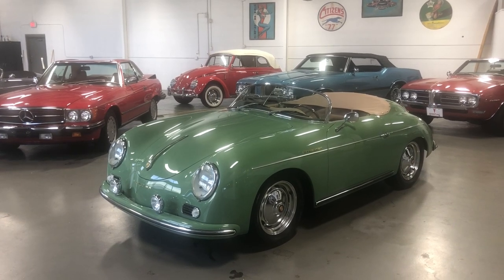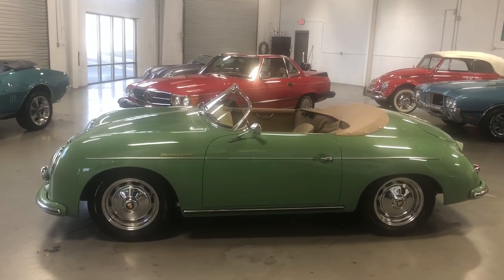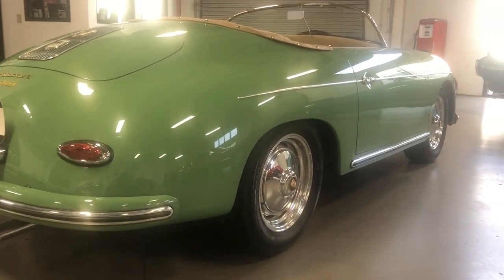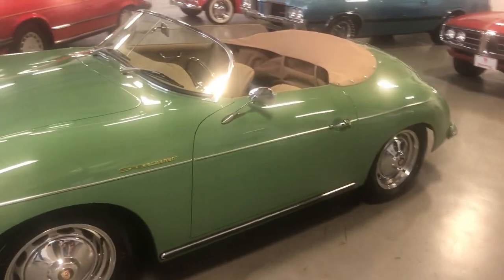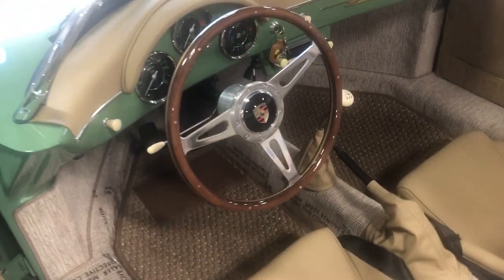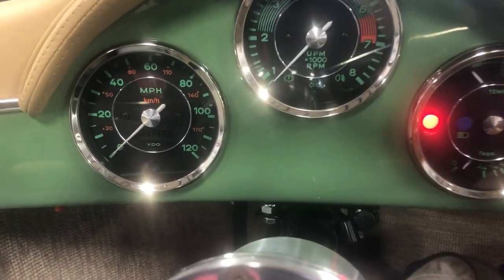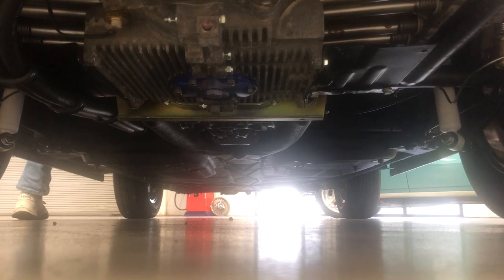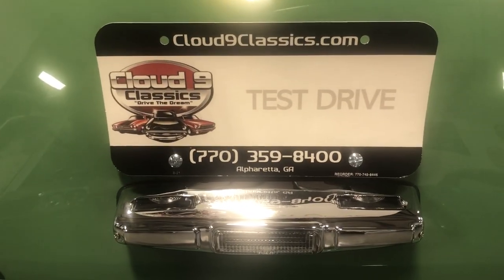Brand New Auratium Green 356 Speedster Replica from Vintage Motorcars of CA on Bring a Trailer!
Go to this link to check out all the details and pics of  this gorgeous brand new 356 Speedster that is up for auction now on Bring a Trailer Auction site: